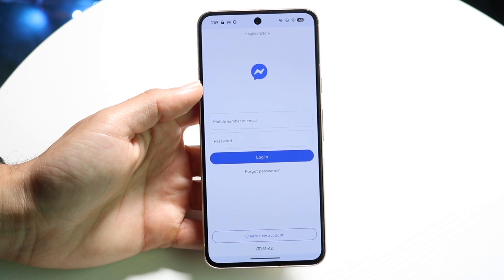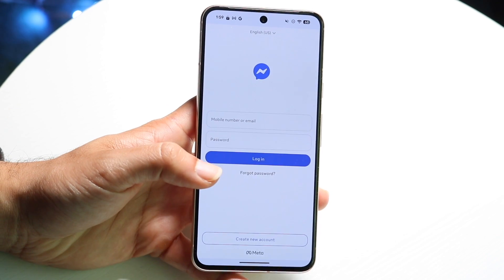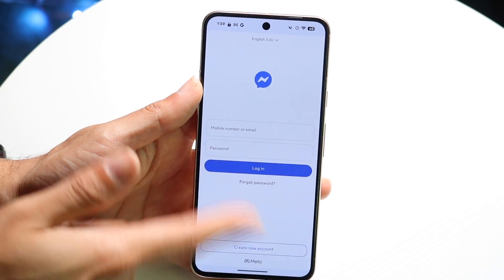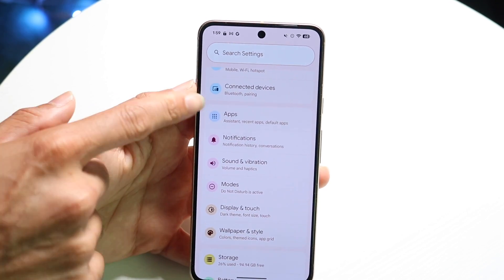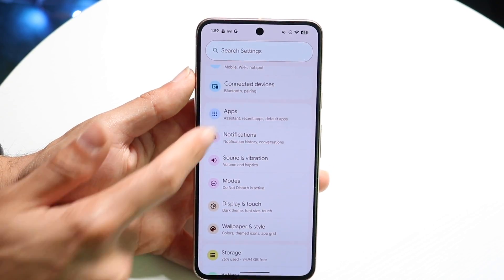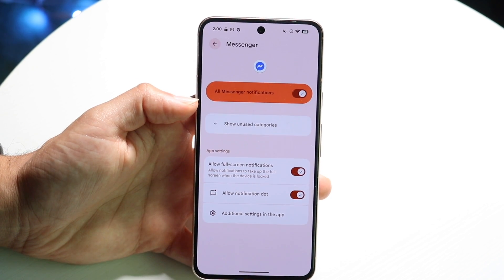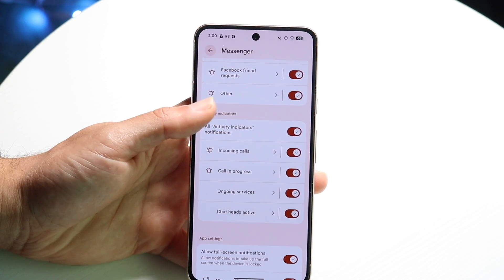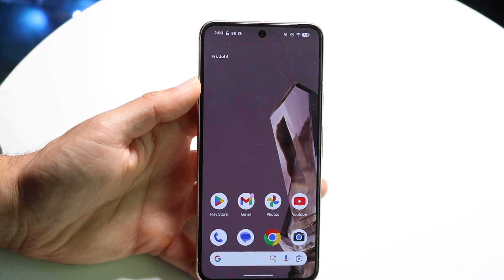How To Disable Chat Bubble Heads On Facebook Messenger!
Here is exactly How To Disable Chat Bubble Heads On Facebook Messenger!